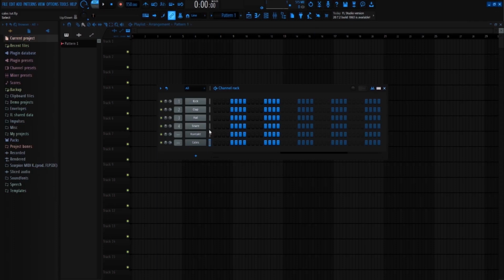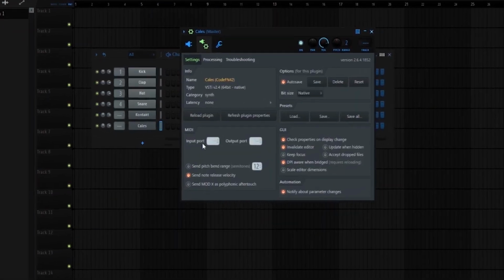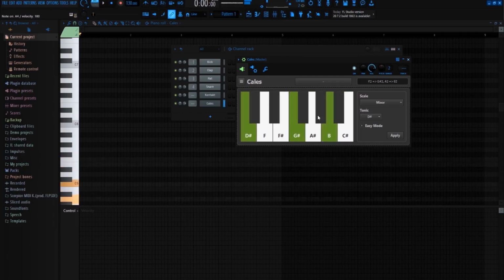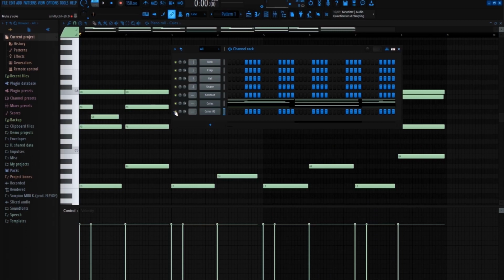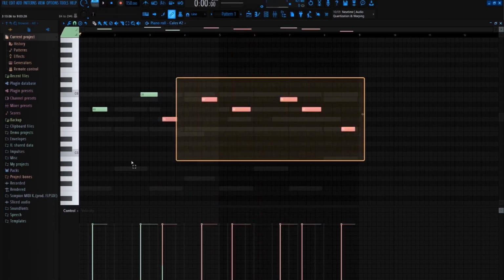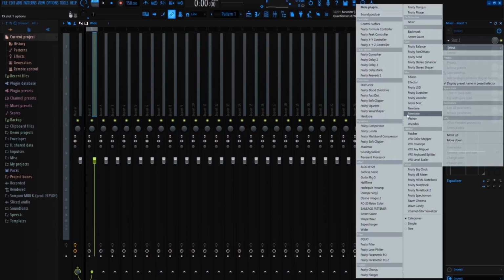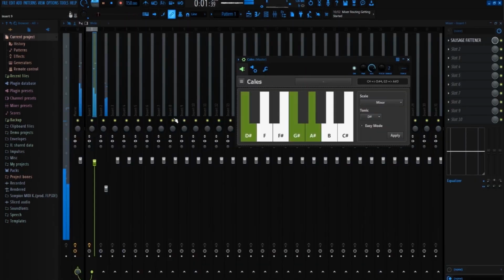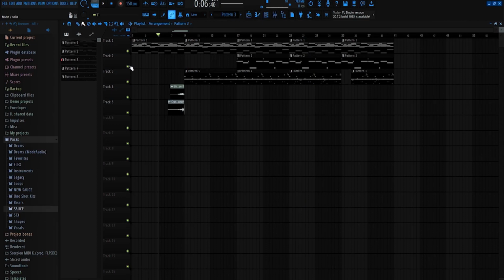This FREE VST Will Change Your Life! - Cales VST Tutorial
How To Make FIRE Melodies WITHOUT KNOWING MUSIC THEORY - Cales VST

0:00 Intro/What is Cales?
1:07 Setting up Cales
2:11 Chord Progression
3:59 Adding top melody
5:50 Flute melody
7:43 Drum breakdown
8:32 Final Beat

--IGNORE TAGS--